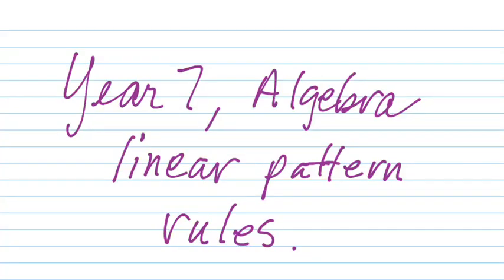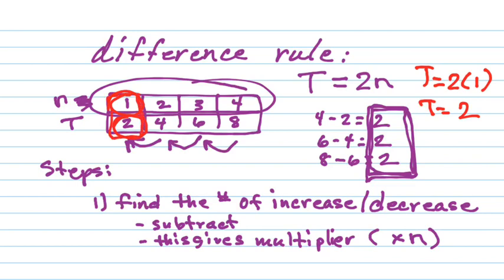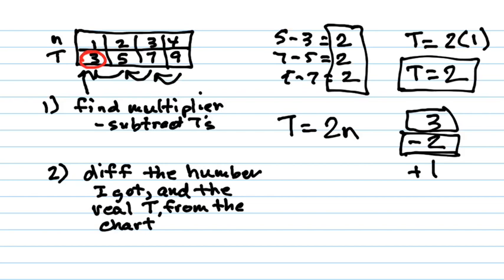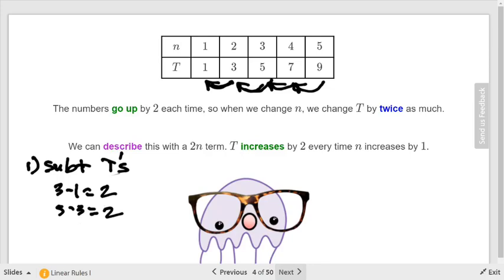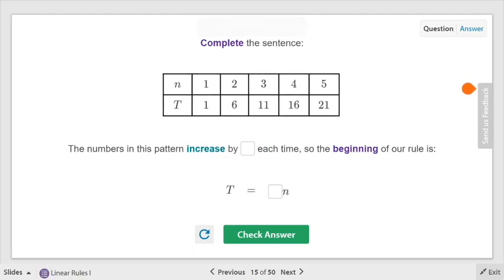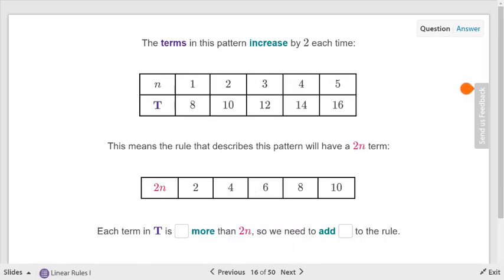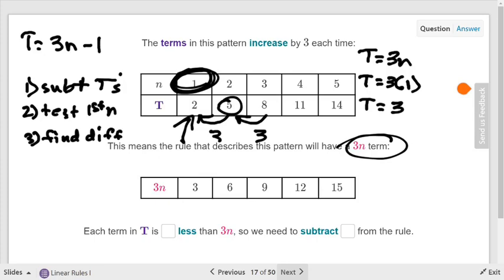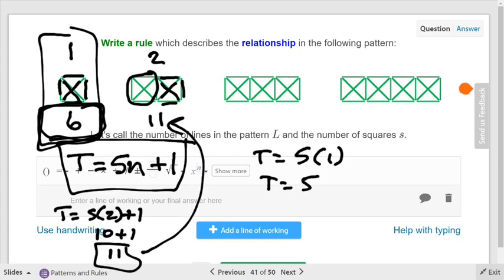year 7 algebra - linear pattern rules